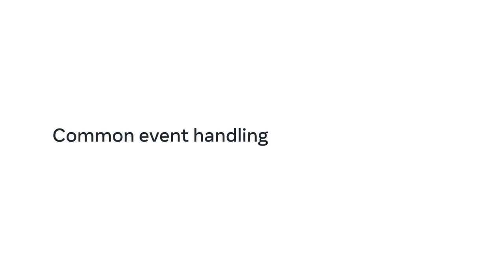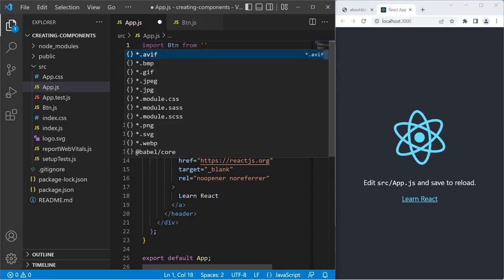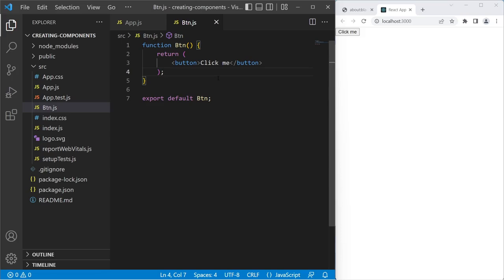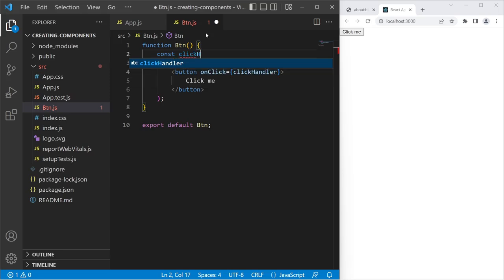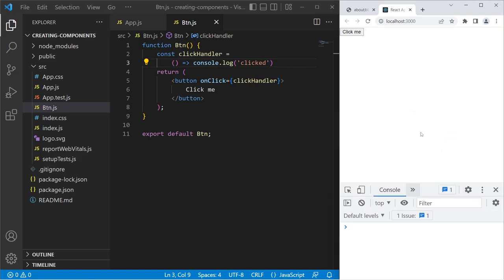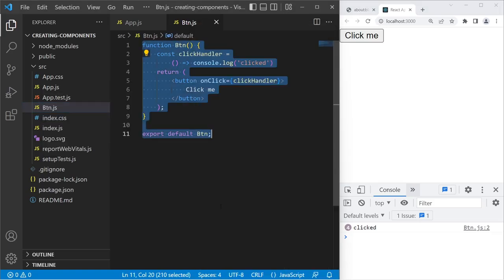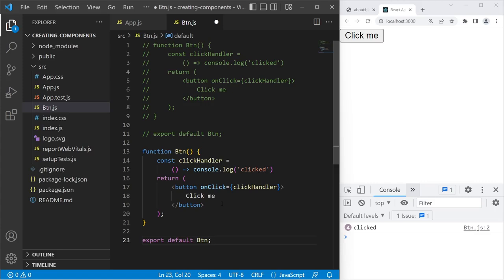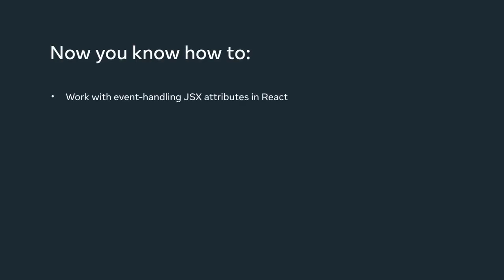Week 2 || 3 Common event handling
React || Week 2 || Data and State || 1.Dynamic events and how to handle them